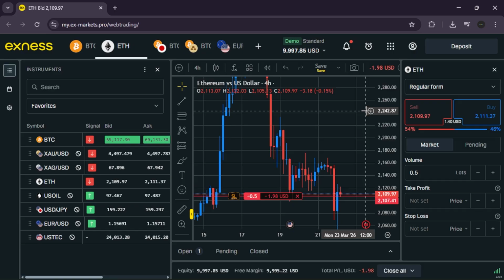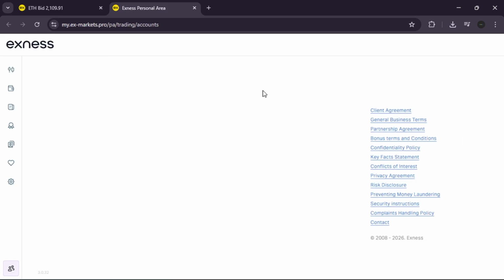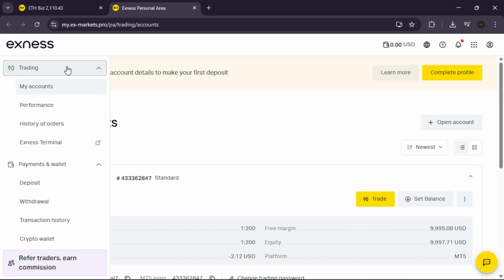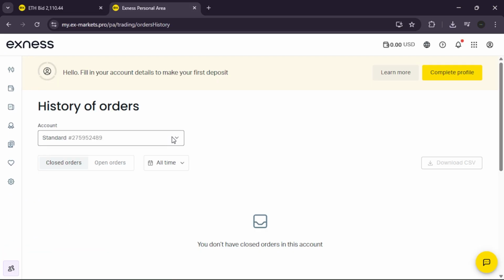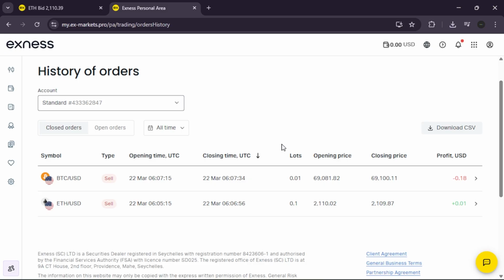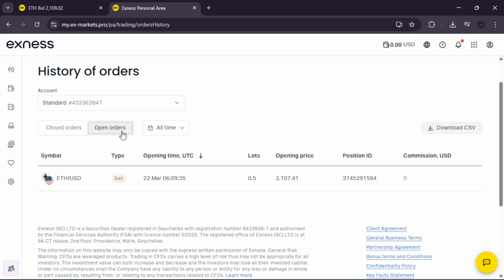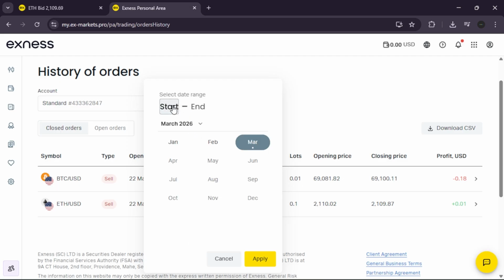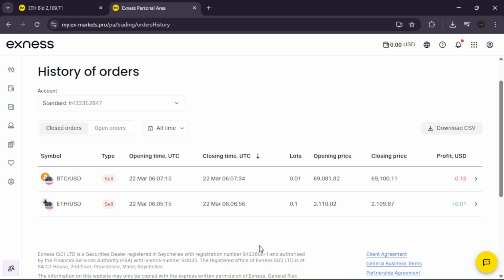How to View Trade History on Exness [2026 GUIDE]